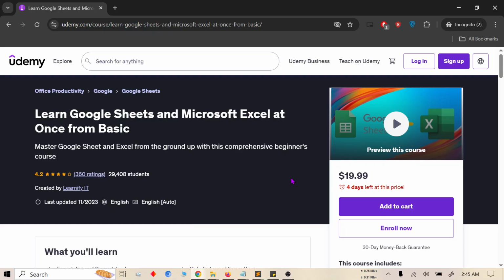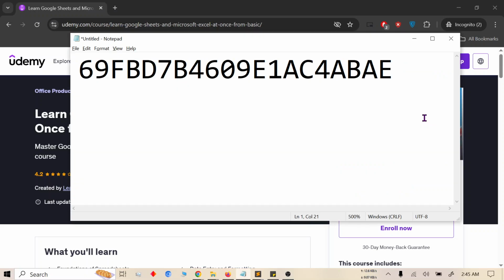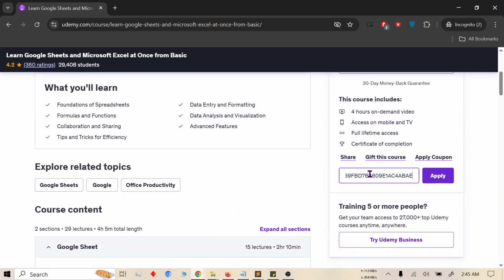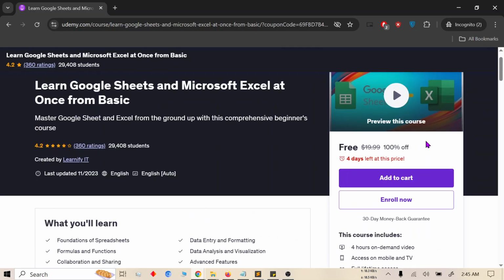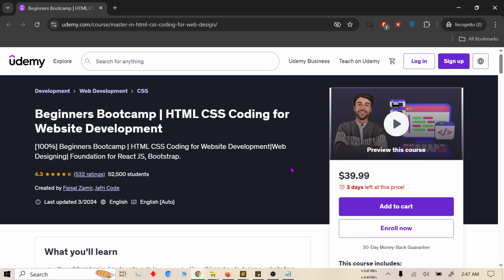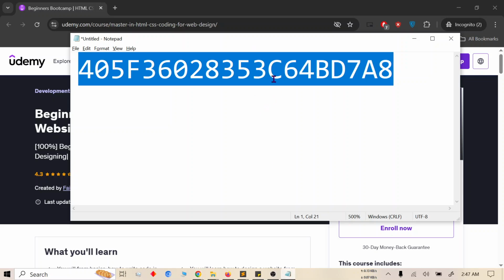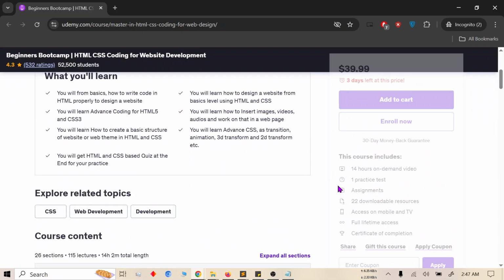Free Udemy Coupons: Get Premium Courses For Free!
Hey everyone! In this video, I'm sharing some amazing free Udemy course coupons that I've managed to get for you! If you're looking to learn new skills without spending a dime, you're in the right place!

These coupons are for premium Udemy courses in [Mention specific categories or course names, e.g., web development, graphic design, marketing, Python programming].

* ✅ Details on the specific courses included.
* ✅ Tips on maximizing your learning experience.
* ✅ [Mention any bonus content, e.g., a downloadable resource, a community link, etc.]

**Important Notes:**

* These coupons are available for a limited time only, so act fast!
* [Add any specific instructions or disclaimers, e.g., "These coupons may have specific redemption requirements."]

**Links:**

* 👉 [Link to your website or other relevant resource]
* 👉 [Link to your social media accounts]